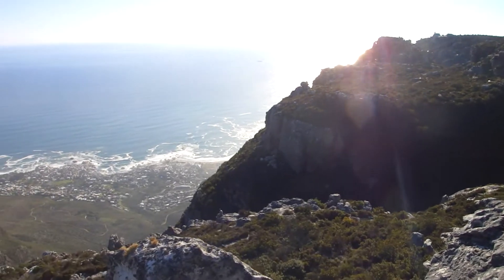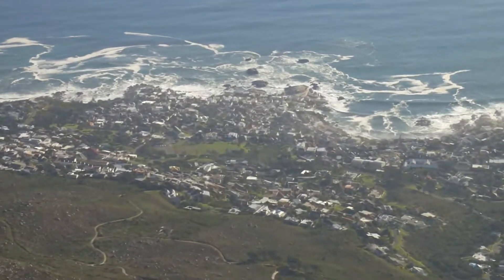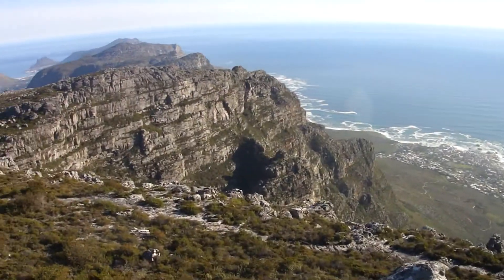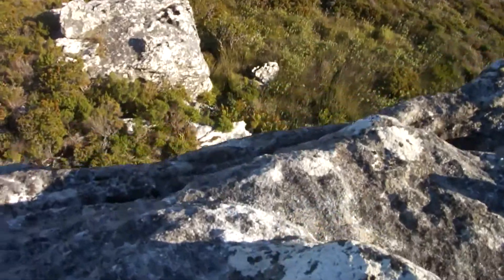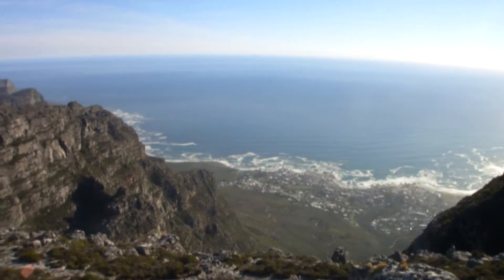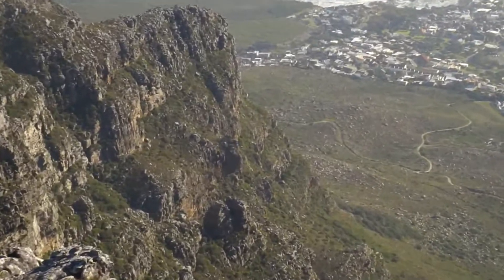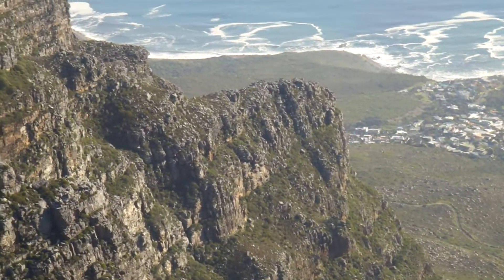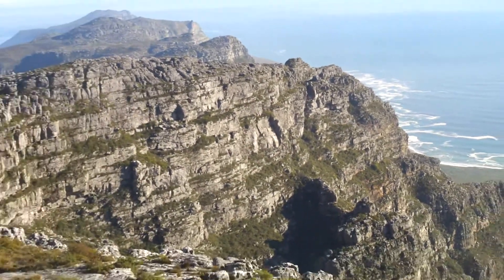Climbing Table Mountain in Capetown SA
Some videos from the top of Table Mountain and the coast of Cape Town South Africa.